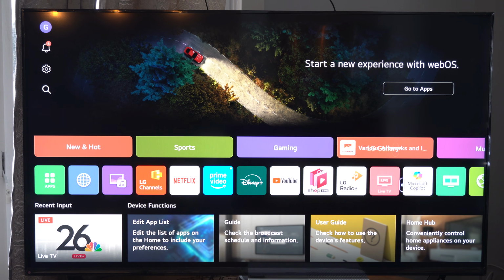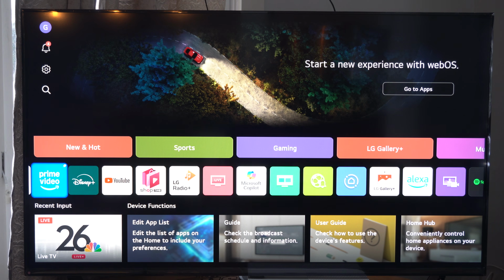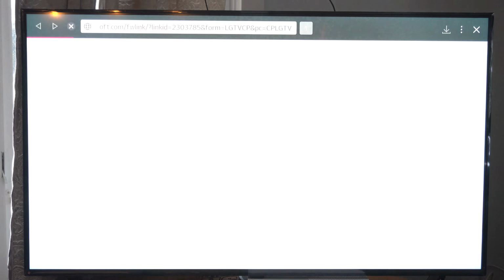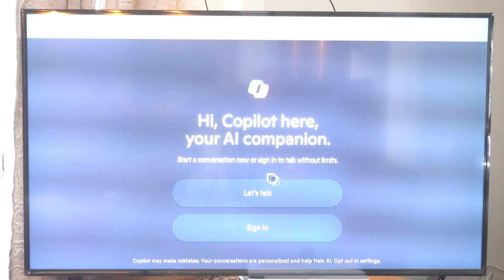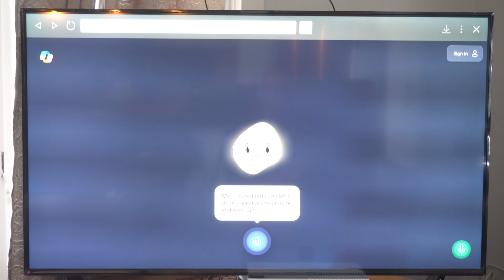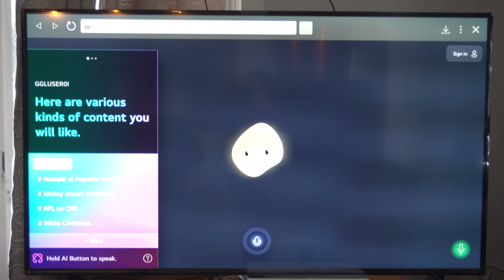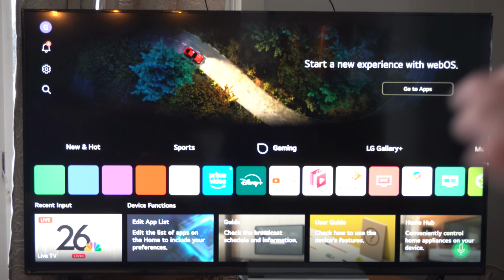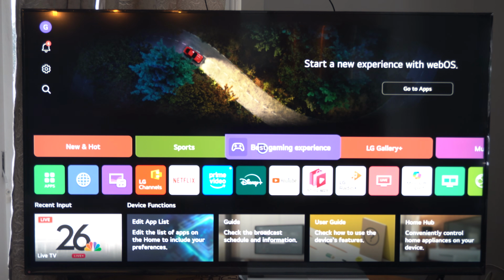How to use Co Pilot AI App on LG TV (Best Method)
Microsoft Copilot is pre-installed on LG smart TVs with webOS, offering AI-powered assistance, but it cannot currently be fully uninstalled—users can access it directly from the home screen or hide the tile for easier navigation.
Accessing Copilot on your LG TV

After your LG TV updates to the latest webOS version, the Copilot tile appears on the home screen automatically. To use it:

Navigate to the Copilot tile on your home screen using your remote.
Select the tile to launch the app, which will open a web-based AI interface.
Sign in if prompted, using your Microsoft account to access features that require personalization and content recommendations.

You can now ask questions, search for content, or request assistance using voice commands via your LG magic remote (if supported), or by typing if your model allows on-screen input